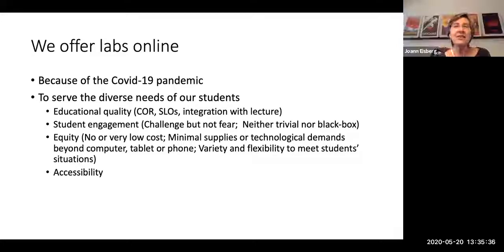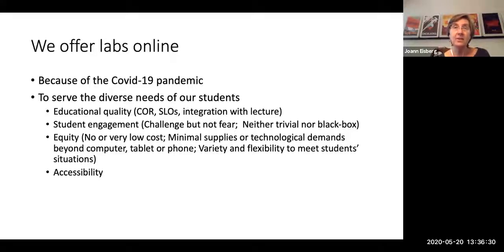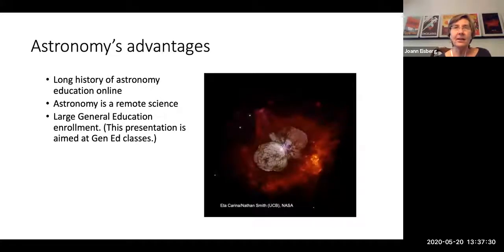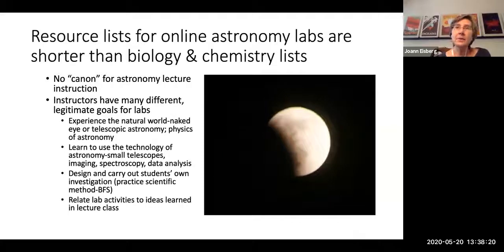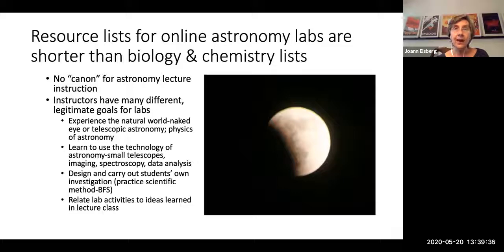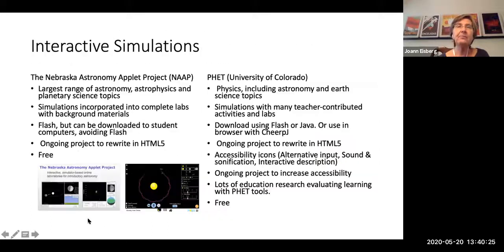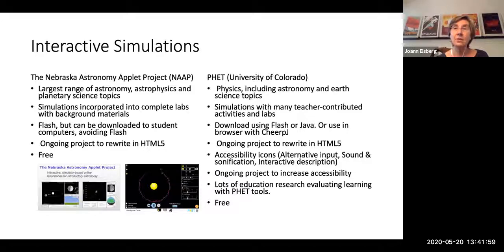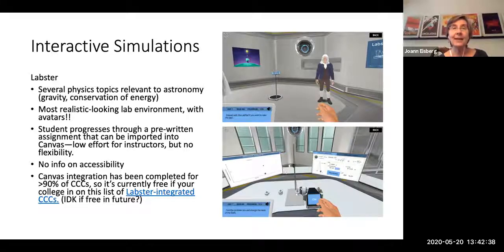Share Showcase Teaching Online Science Labs Astronomy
Online lab sciences leverage innovative strategies and technology to meet traditional lab learning outcomes. Joann Eisberg’s online astronomy labs use a variety of tools and resources that allow students to formulate scientific investigations, observe/measure phenomena, and gather/analyze/report qualitative and quantitative data. Students may choose among online simulations, online data sets, hands-on activities using common household items, and naked-eye observation, so that all can equitably participate. In this Share Showcase webinar, Joann will provide a brief tour of her fully online, fully OER course, share her teaching strategies, and survey other promising online astronomy lab resources.

Presenter: Joann Eisberg, Chaffey College, Astronomy Faculty